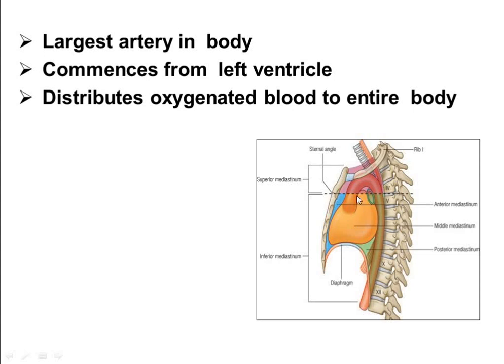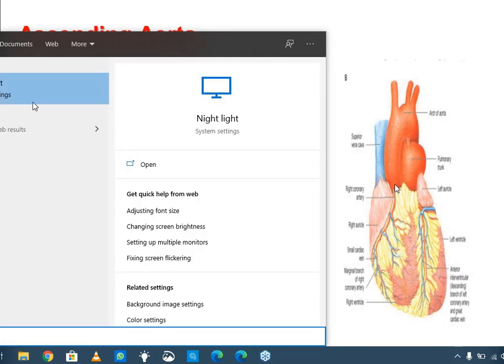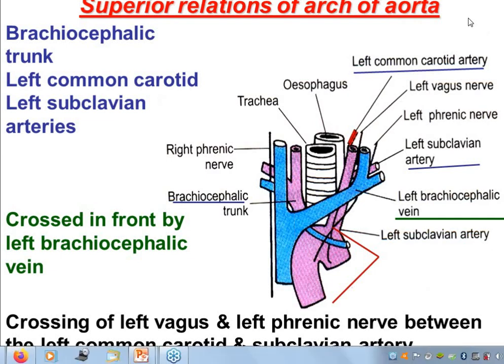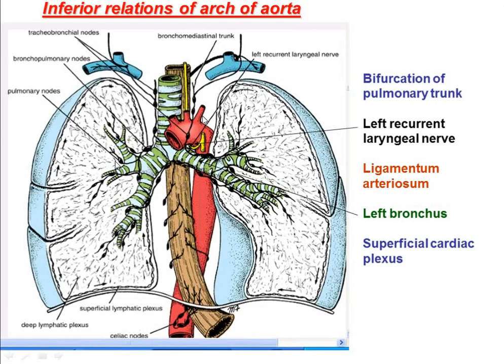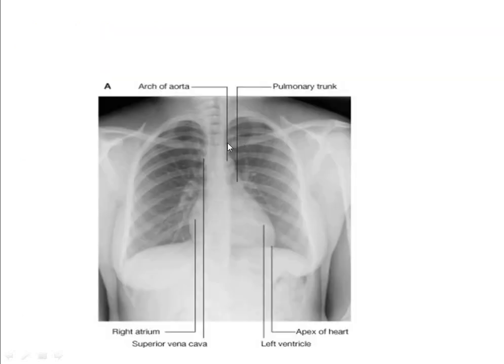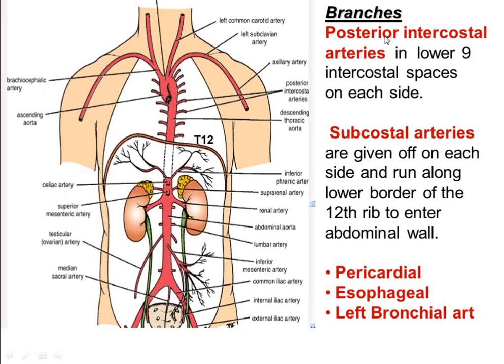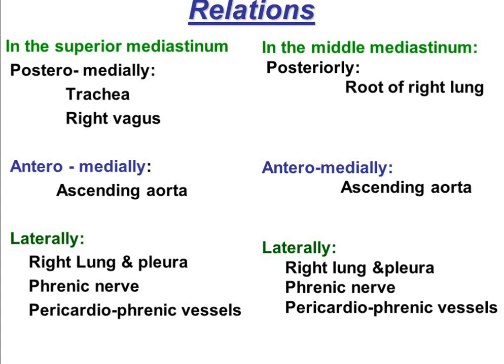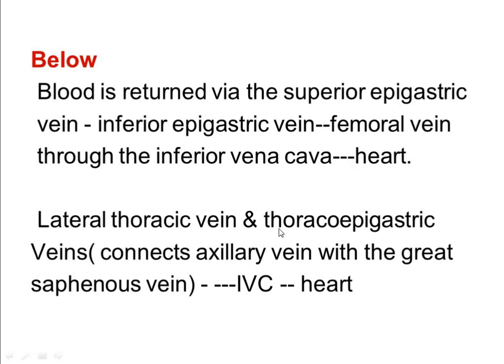Screen Recording 30 04 2020 10 46 07